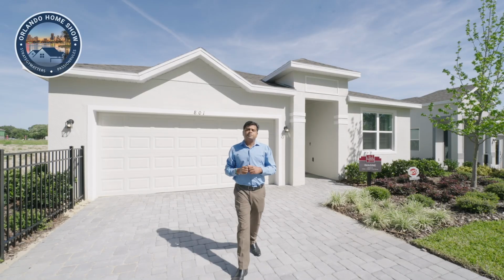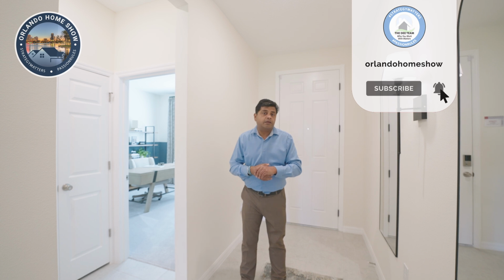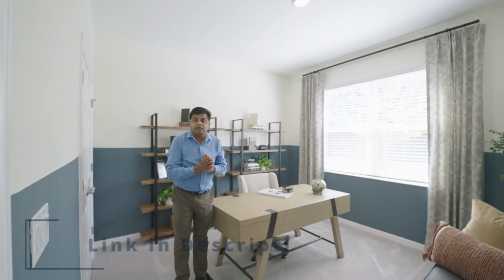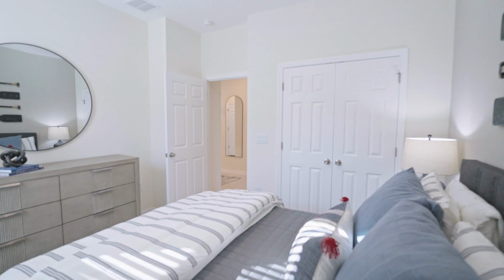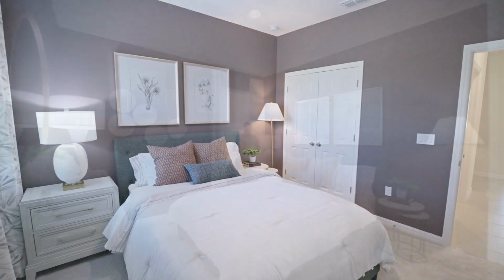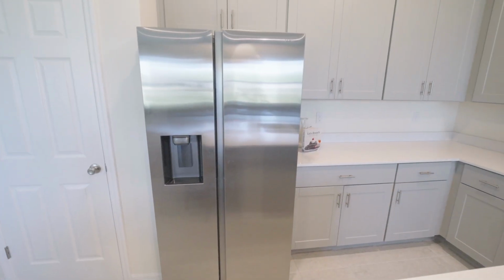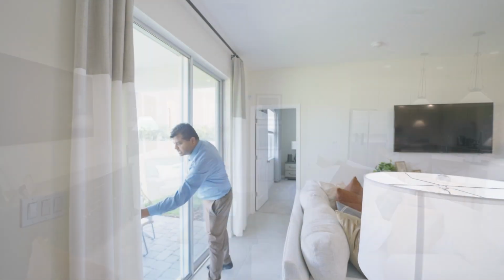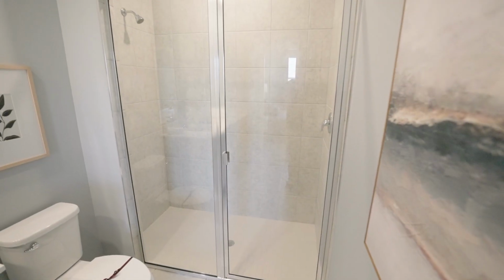Perfect Ranch Home in Fruitland Park, Without CDD, Low HOA Fees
Today we're doing a home tour on your ideal ranch home in Fruitland Park, free from CDD fees and featuring low HOA fees. Enjoy spacious living areas, modern amenities, and a serene setting in this exceptional property. Experience the perfect blend of comfort and affordability in a beautiful location!

✅ Info on this home:
👉 1,900 SqFt Ranch Style
👉 HOA $50/ Month, No CDD
👉 Lot Size 50x120 , Lot Price $2K-$17K

👉Orlando homes
👉Home tours
👉Modern homes in Orlando, Florida
👉Vacation homes
👉New construction
👉Custom homes